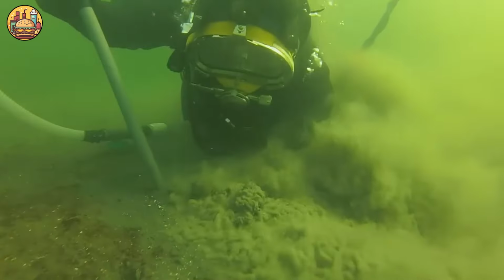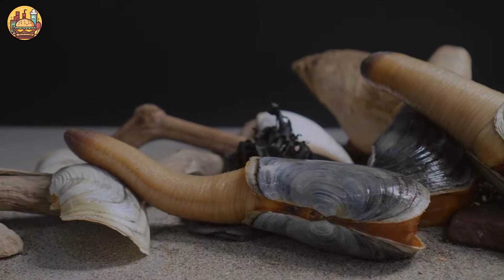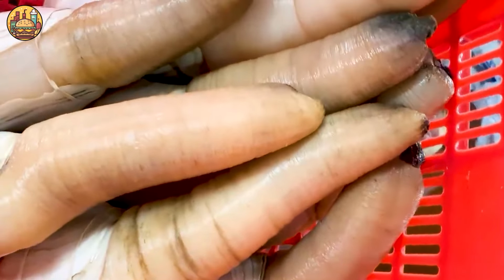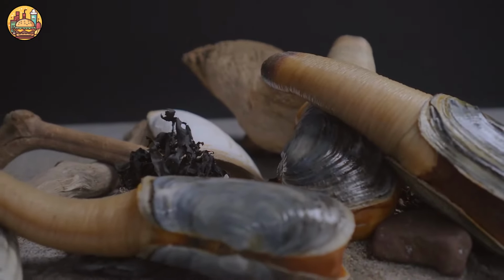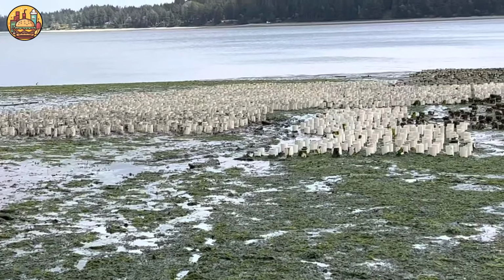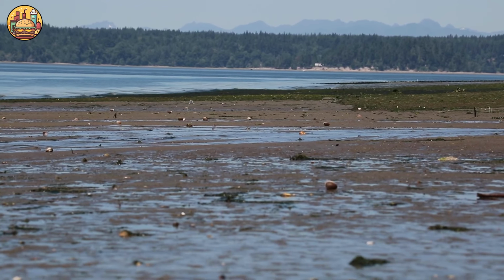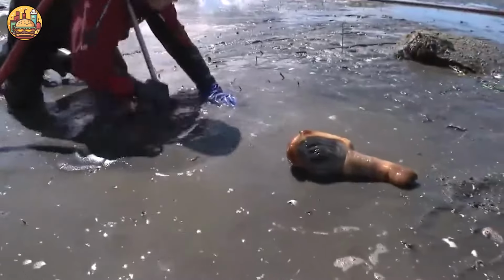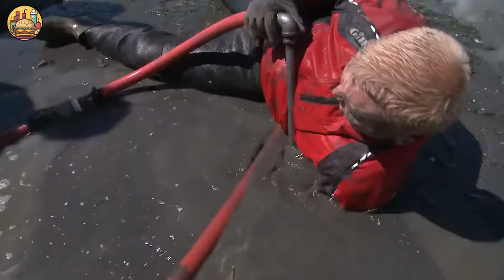Geoduck Clam: How the World's Largest Clam Is Harvested – Giant Clam Digging Process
Meet the geoduck (pronounced “gooey-duck”) – the world’s largest burrowing clam, known for its strange appearance and impressive size. In this video, you’ll witness how geoducks are harvested from deep, muddy shores using special digging techniques and years of local experience.

🐚 What’s in this video:

How geoducks live and grow deep in tidal mudflats

The careful and delicate harvesting process

Fascinating facts about geoduck biology

Why geoduck is a rare and expensive seafood delicacy

Up-close look at one of the most unique sea creatures on Earth

This is a mix of wildlife documentary, fishing technique showcase, and natural wonder discovery — perfect for ocean lovers and seafood enthusiasts!

Welcome to Noal Factory Process. We'll take you where cameras usually aren't allowed. Join us as we explore the fascinating world of manufacturing and discover the secrets behind some of the most popular products you use every day.